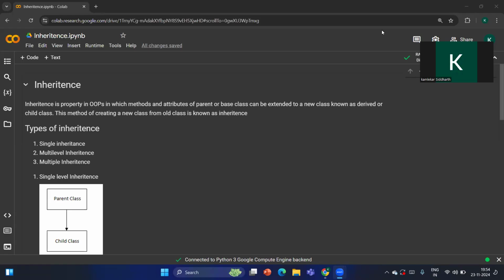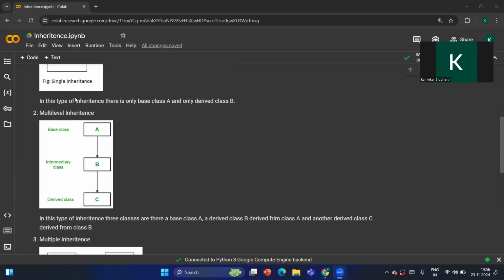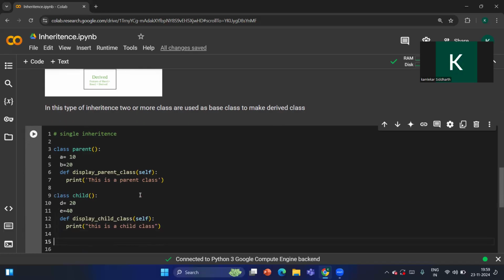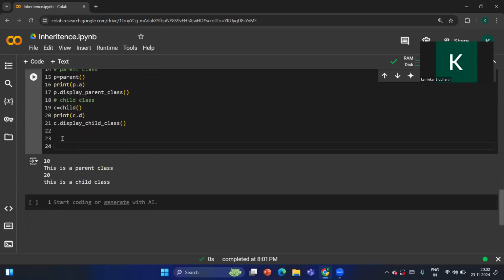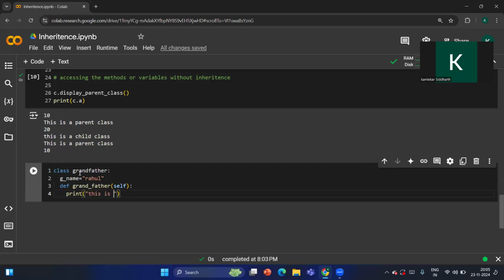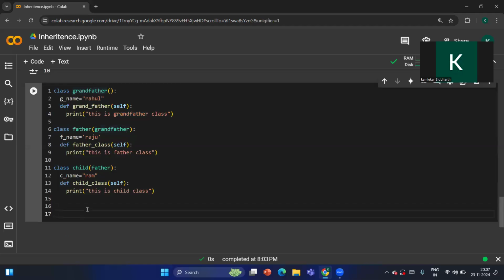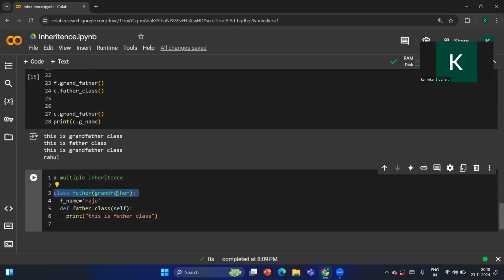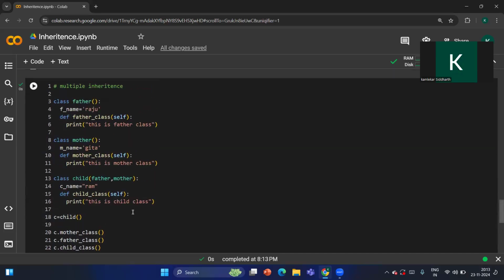Inheritance Part 1